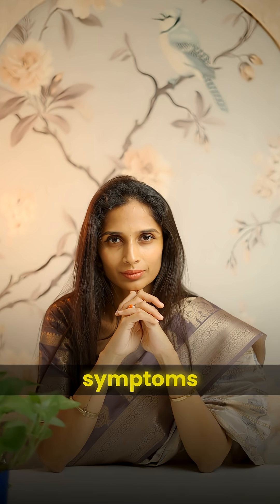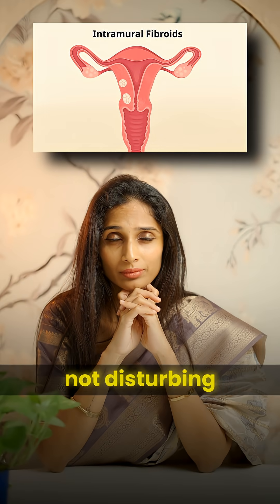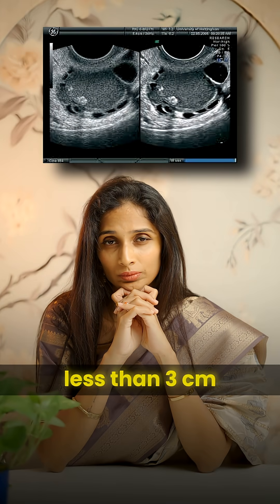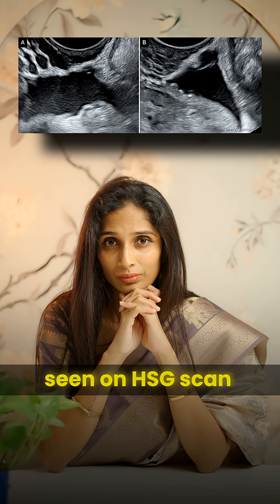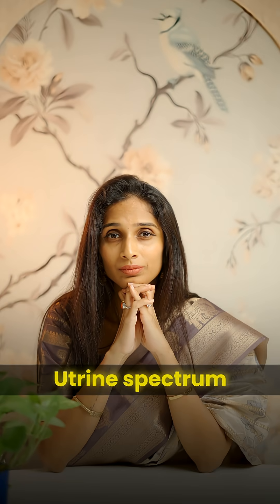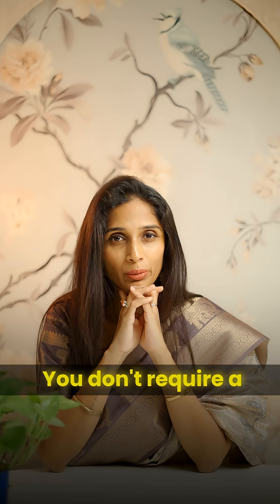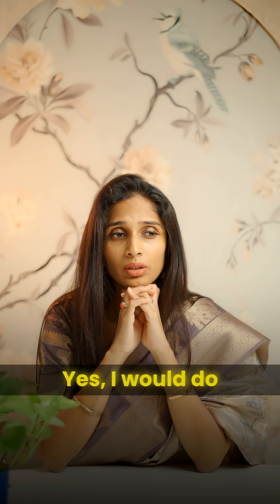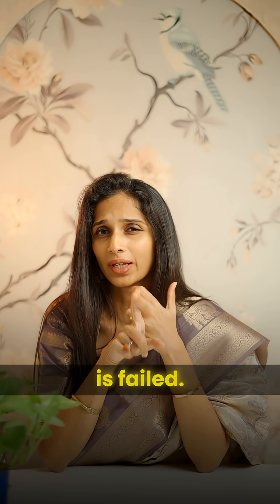Surgery or Not? 🤔 Gynaecologist Explains Fibroids, Cysts & PCOS | Fertility Guide 2025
As a Gynaecologist, I receive so many questions about 👇
• Fibroids
• Endometriosis
• Blocked tubes
• Cysts & PCOS
And honestly… most patients are super confused 😵‍💫 about when surgery is truly needed!

So to clear that confusion once and for all, I created this rapid-fire YES vs NO guide 🎯 — simple, science-based answers to help you make confident fertility decisions ✨

⚠ Reminder:
If you are unsure or delaying treatment… don’t wait until it becomes a big problem. Always talk to your gynaecologist before things get worse ❤‍🩹

👇 Share to help someone confused right now

(Chennai IVF, TTC support, gynecologist Chennai, fertility specialist, fibroids treatment, endometriosis awareness, blocked tubes help, egg reserve protection, IVF success tips, women’s health India, reproductive care, Dr Santoshi Nandigam)

Dr. Santoshi Nandigam is a Gynecologist and Obstetrician at TheBirthwave clinic, Nungambakkam, Chennai. With 13 years of overall experience, Dr Santoshi is one of the best gynecologists in chennai.  She passionately supports natural birthing and normal delivery and has been conducting Childbirth Education Workshops in Chennai and Hyderabad for over a year.

This space is dedicated to women holistic wellness related topics. From pregnancy, childbirth to PCOS and laparoscopy, we have covered it all.

Address:
The Birthwave
8/15, Mahalingapuram Main Road,
Mahalingapuram,
Nungambakkam,
Chennai - 600034.
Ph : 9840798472